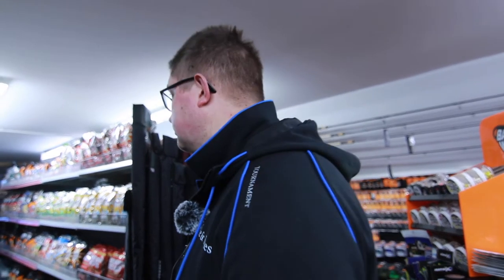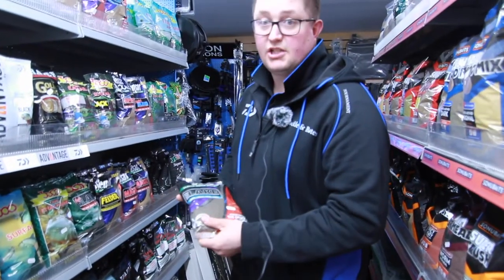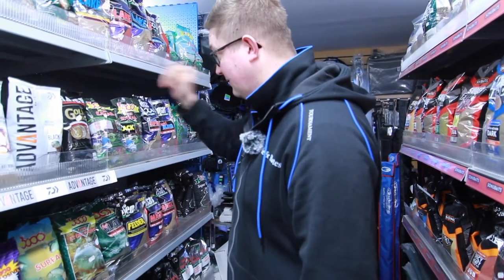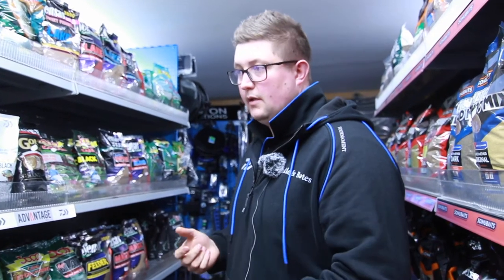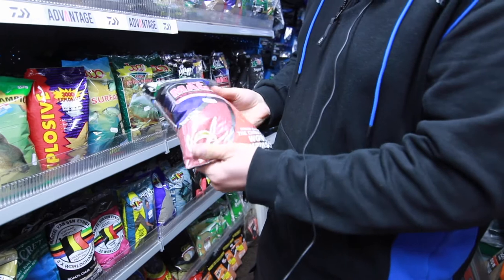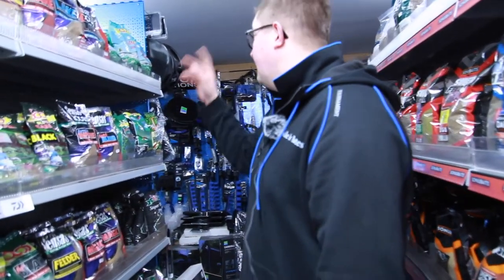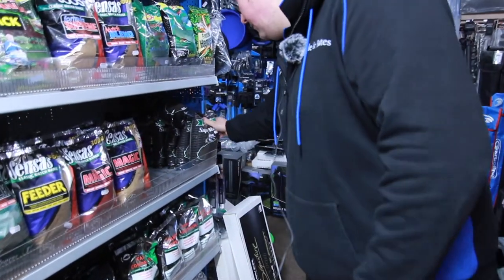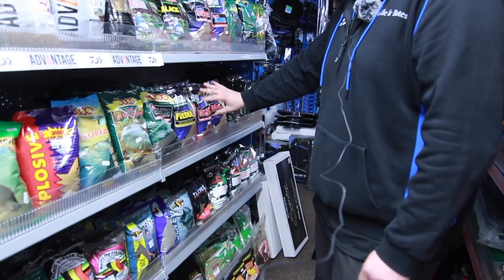Tales from the Tackle Shop podcast, Episode 20 - Ground bait section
Alex describes just some of the ground baits available from his tackle shop, Tackle & Bates, Pidley.